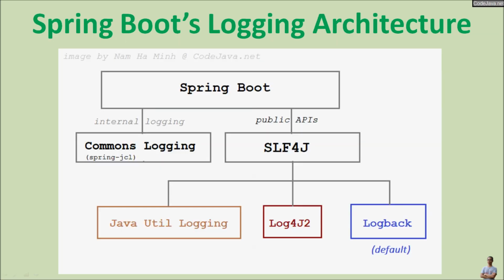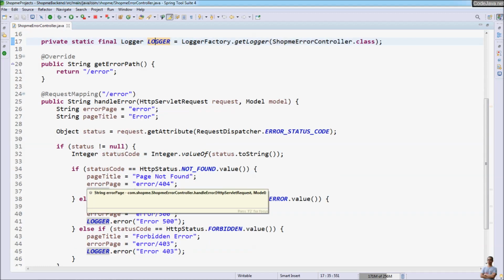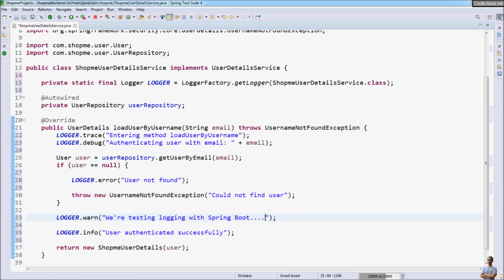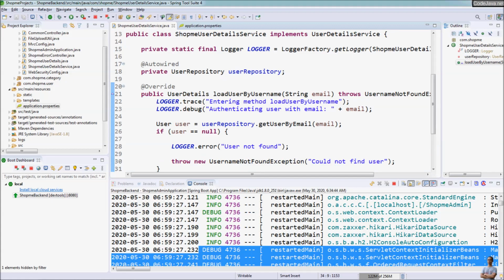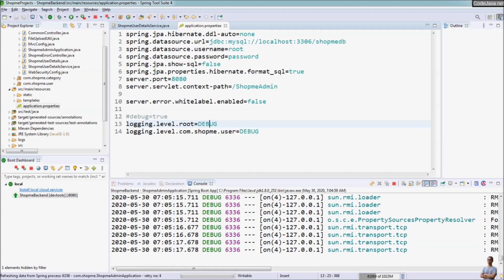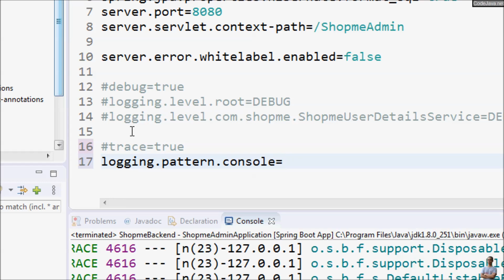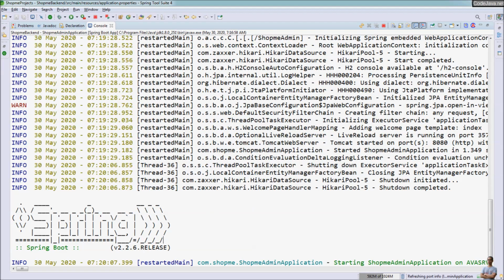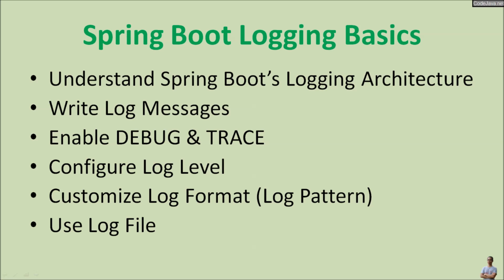Spring Boot Logging Basics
Learn the fundamentals of logging in Spring Boot. Understand Spring Boot’s Logging Architecture, what is the default logging framework used by Spring Boot. Understand the format of a log message outputted by Spring Boot. How to configure logging details in application.properties file.
- How write Log Messages wit different logging levels (trace, debug, info, war, error)
- How to enable DEBUG & TRACE for a Spring Boot application
- How configure Log Level for root logger or a specific logger
- How to customize Log Format (Log Pattern) with Logback layouts and coloring.
- How to use Log File in Spring Boot.